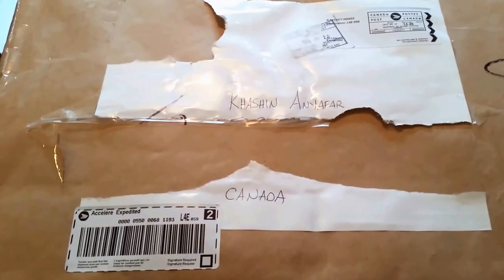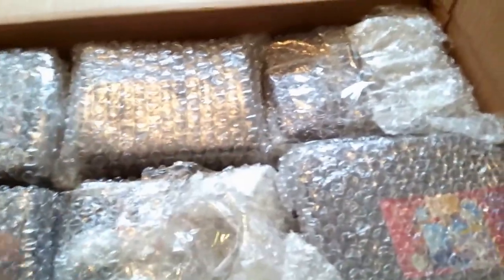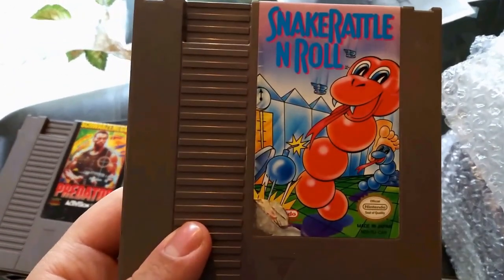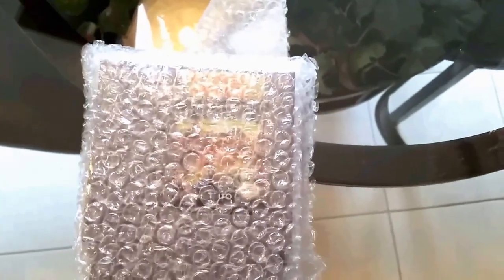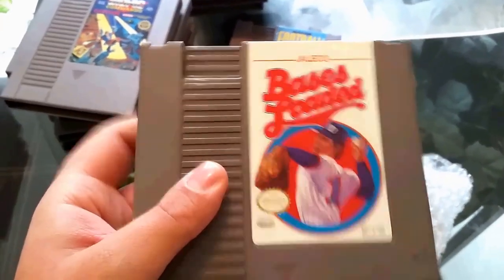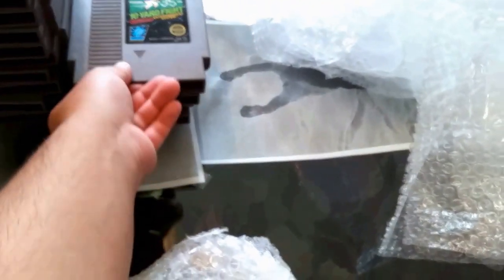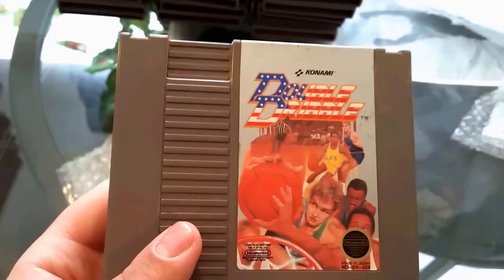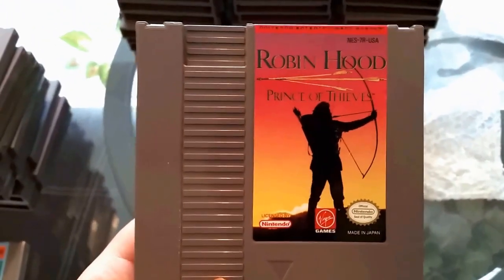Mystery Box???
In this video will be unboxing the mysterys within